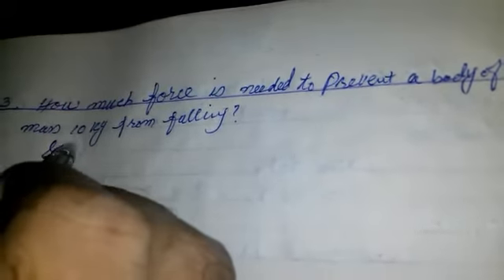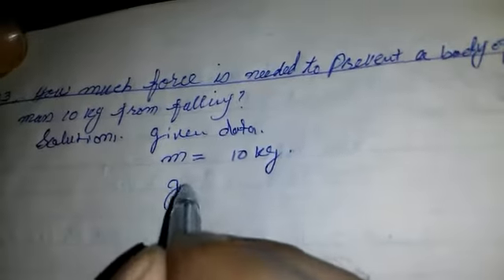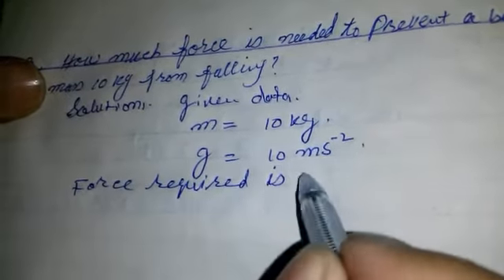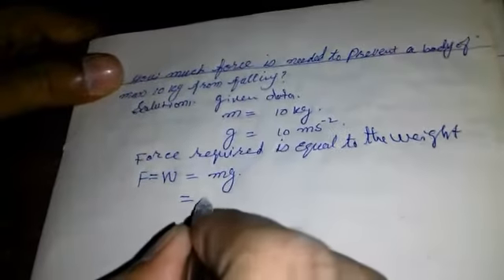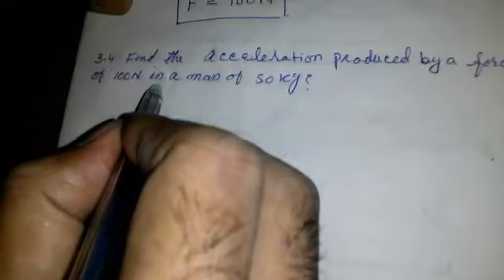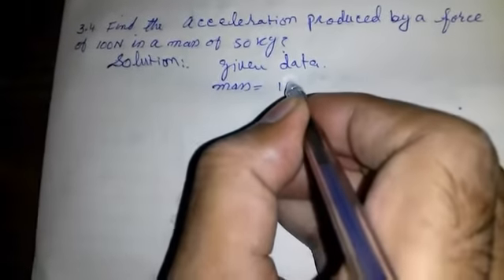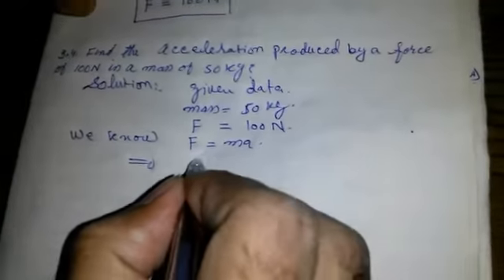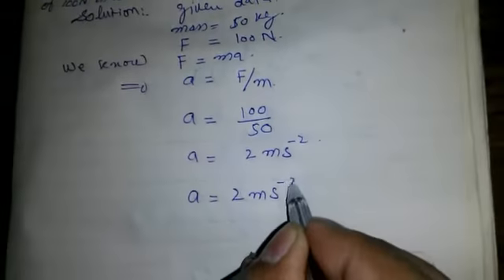Numericals, Dynamics, 3. 3, 3.4. PTBB. FTBB. LECTURE # 2.